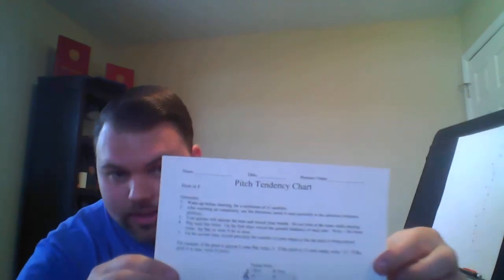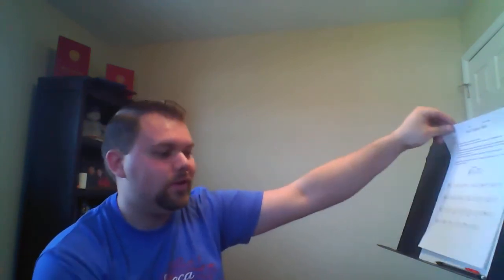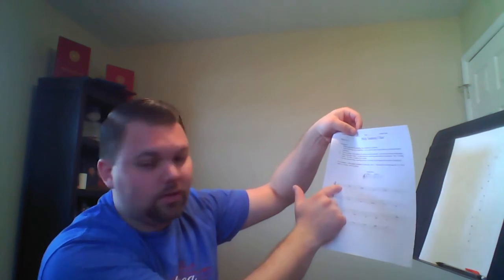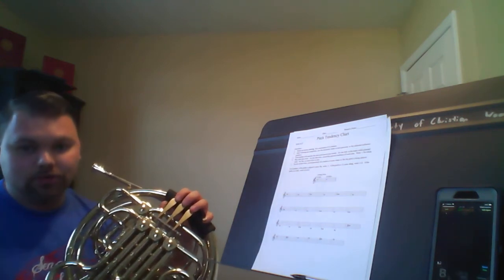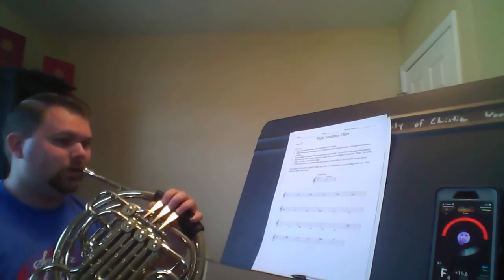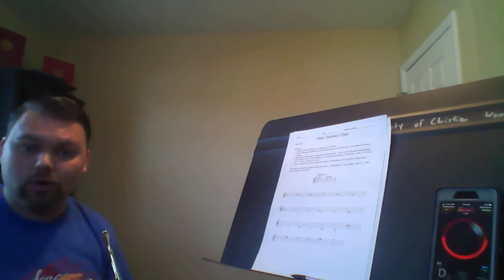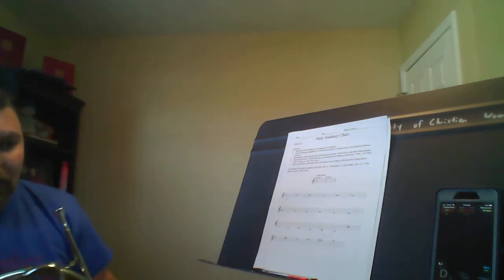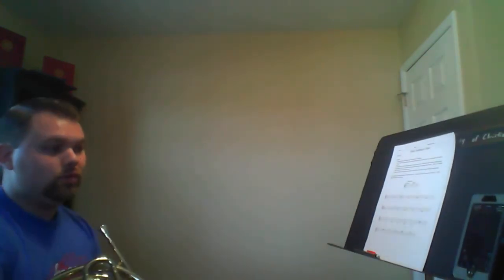Tuning!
In this video I explain the pitch tendencies worksheet that you can print out and work on for your specific instrument(s).